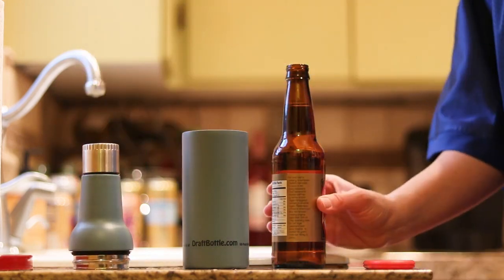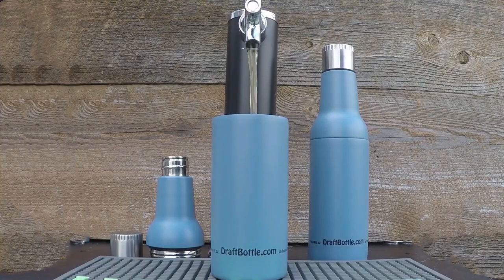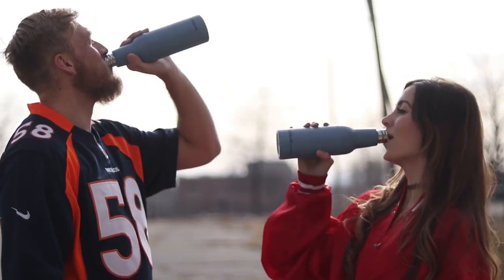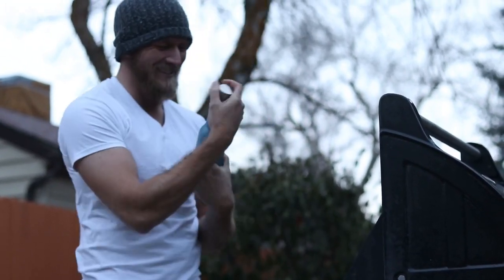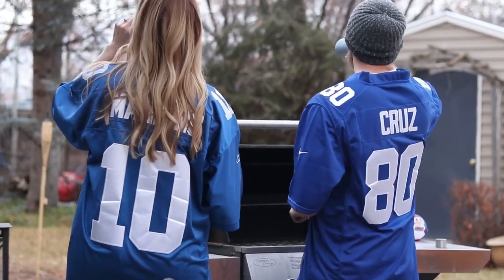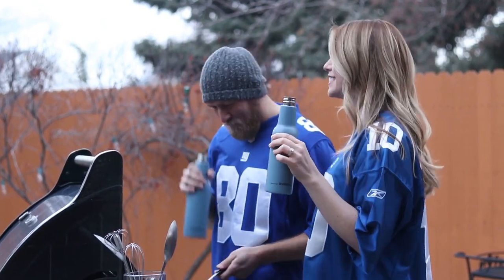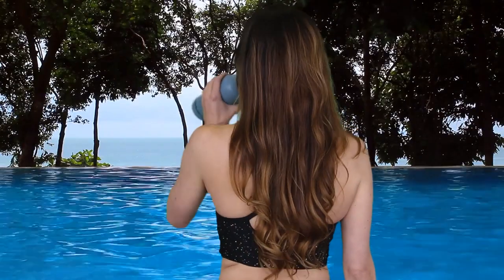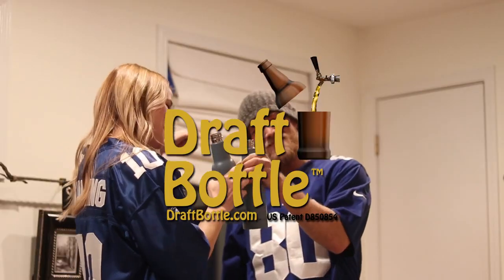Draft Bottle New 60 Sec CommercialDraftBottle: Eco-Friendly Detachable Bottles | Indiegogo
Draft Bottle New 60 Sec Commercial

DraftBottle: Eco-Friendly Detachable Bottles | Indiegogo

DraftBottle: Eco-Friendly Detachable Bottles
22oz Stainless Steel Bottle For ANY Beverage; Perfect for the beach, pool, boat, tailgating & more!

Draftbottle, a new stainless steel insulated beer bottle which unscrews below the neck allowing to easily fill it with draft beer!